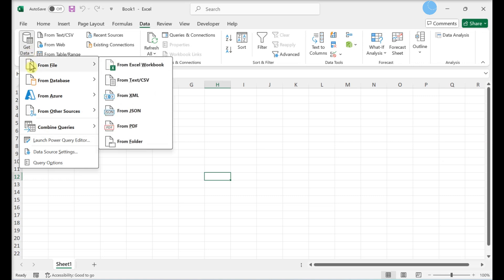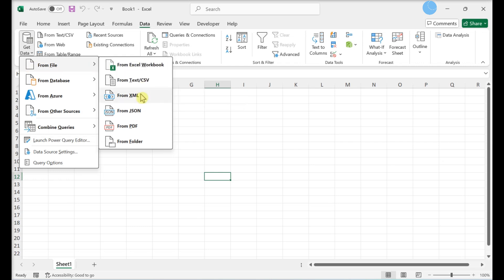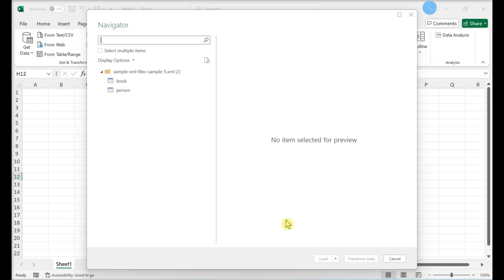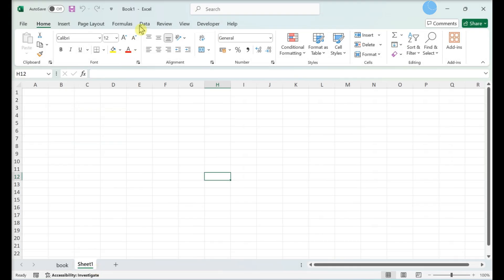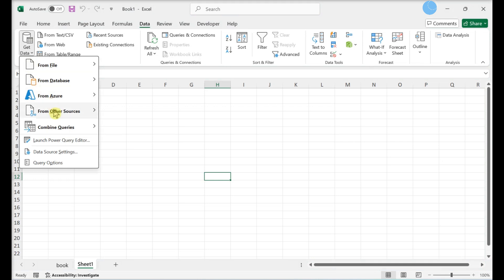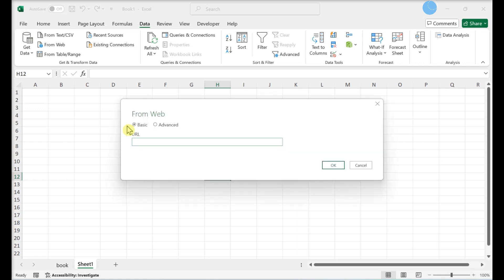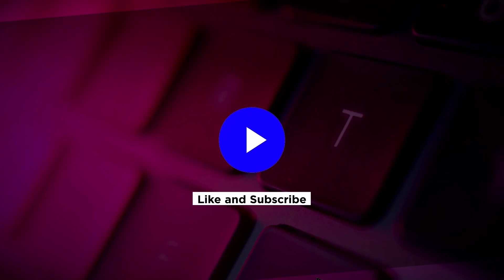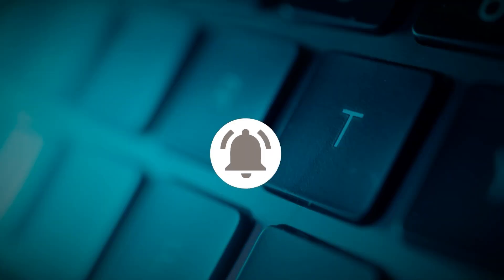How to Import & Convert an XML File to EXCEL (Step-by-Step)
Learn how to import and convert an XML file to Excel with this easy-to-follow tutorial. Discover the steps to effectively transform XML data into a structured spreadsheet format for better analysis and management.